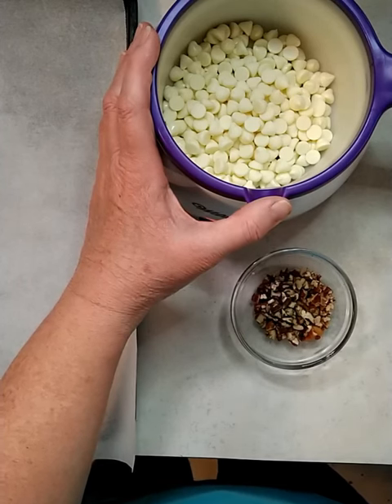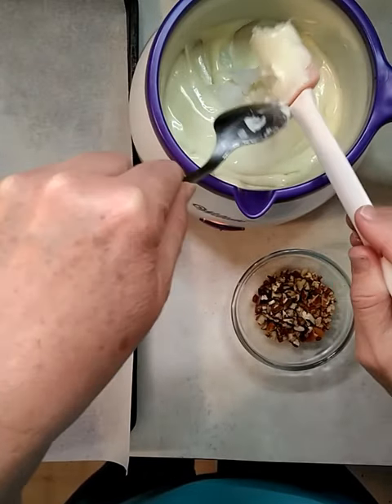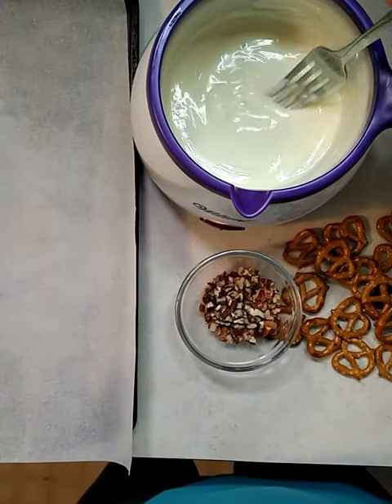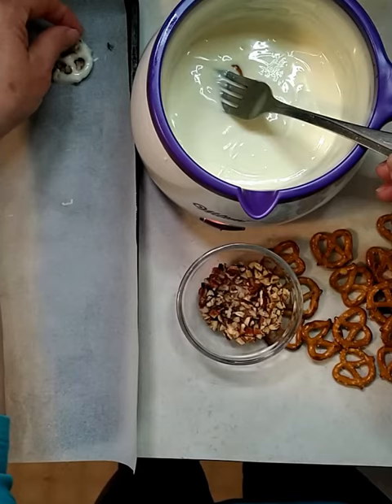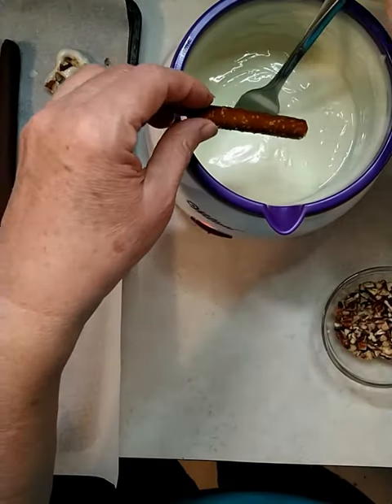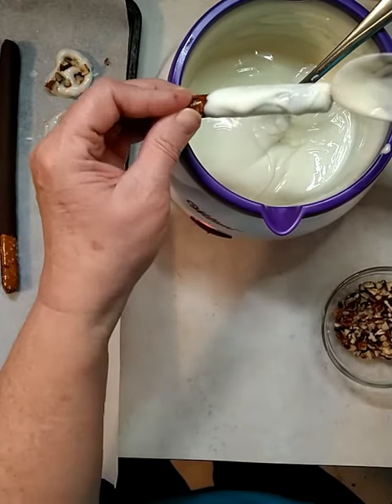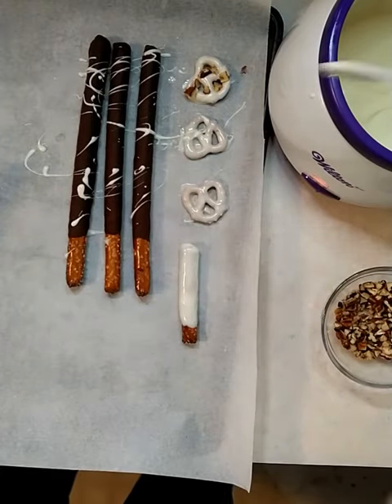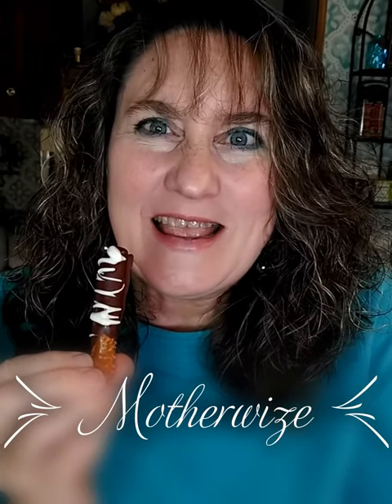How to Make Chocolate Covered Pretzels|Holiday Treats, Charcuterie Board Additions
Step into the enchantment of the season with our  delicious chocolate covered pretzels. In this video, we're show you how to make some delicious tasty treats that will elevate your holiday entertaining game, showcasing Christmas treat, charcuterie board ideas for festive holiday platters.

Whether you're hosting a family gathering, a virtual holiday party, or enjoying a cozy night by the fire, these Chocolate Covered Pretzels are designed to be the centerpiece of your celebration.

Share the joy of the season with friends and family by crafting your own DIY holiday treats. Wishing you a season filled with joy, laughter, and delicious moments – because holidays are meant for easy holiday entertaining and festive food presentation! 🌲🧀

Time to embrace the world of cooking the quick and easy way and embark on a journey towards saving money, stress-free, time-saving cooking mastery!  Let's get started! 💪🍽️👩‍🍳

Why wait?
Sign up for my email newsletter, Mmm! Motherwize Monday Mail. Plus, you'll get access to all the other incredible recipes, cooking tips, and learn how to save money and time in the kitchen. This is our email newsletter that includes the video of the week, tip of the week and links to all my newest videos and blog posts.  When you sign up I'll send you my Motherwize Meal Planning Guide right away. Hope to see you there...it's delicious!  Jackie

🍽️ Calling all busy moms! Streamline your dinner process and conquer meal planning like a pro! Don't miss out on this life-changing opportunity – reserve your spot today!

🍽️ Attention Hard-working Moms! Tired of dinner dilemmas? Join our transformative "Dinner Dilemma" LIVE Group Coaching Workshop now and unlock personalized, interactive guidance to streamline your meal planning! Plus, gain access to a treasure trove of 30-page toolkit, packed with planner pages, charts, and resources, ensuring you conquer dinner time like a pro! Don't miss this exclusive opportunity – click to secure your spot and bid farewell to dinner stress forever! 🚀👩‍🍳

🍽️ Hey super moms! Supercharge your dinner routine with our exclusive Meal Planning Toolkit, loaded with game-changing planner pages, charts, and resources to effortlessly get dinner on the table every night. Don't miss this chance to conquer mealtime chaos – grab your toolkit now and take the first step towards stress-free, delicious dinners! 🚀👩‍🍳

🍽️ Attention all moms! Say goodbye to dinner stress and hello to delicious, hassle-free meals every night at 6! Don't miss this opportunity to reclaim your evenings – click now to join the ultimate dinner revolution! 🚀👩‍🍳